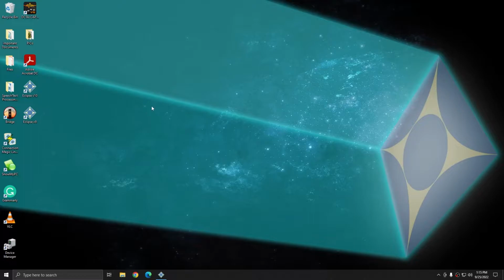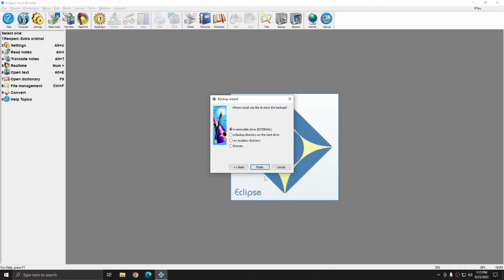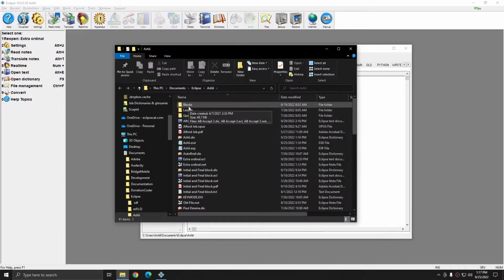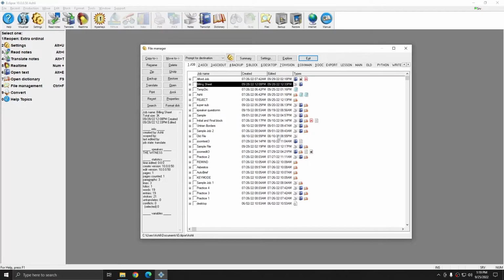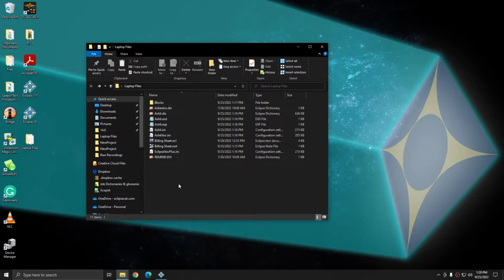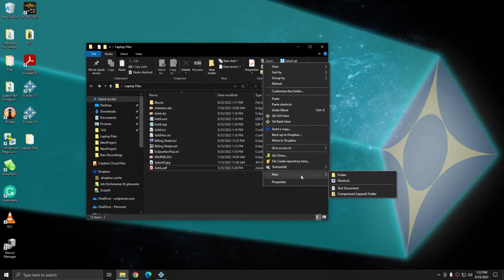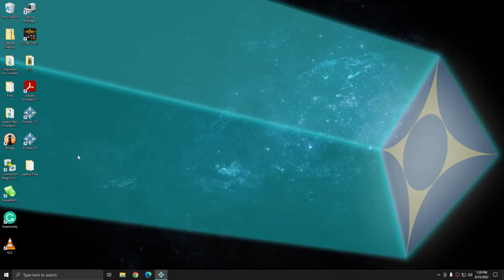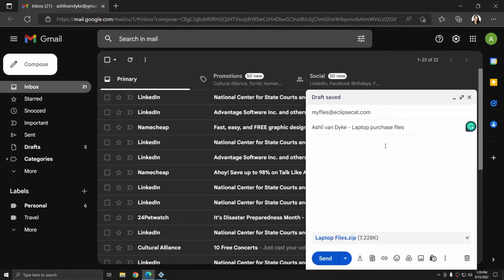Windows Workshop :Sending Files for an Advantage Laptop Purchase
When you purchase a laptop from Advantage, it comes with Eclipse and all of your custom and unique settings and files preloaded and ready to use.

Use these steps to learn how to send your files to Advantage after purchasing a laptop.

If you're thinking about purchasing a new laptop, consider seeing what Advantage has to offer - and don't forget that your computer will arrive at your door with Eclipse and YOUR settings, ready to use.